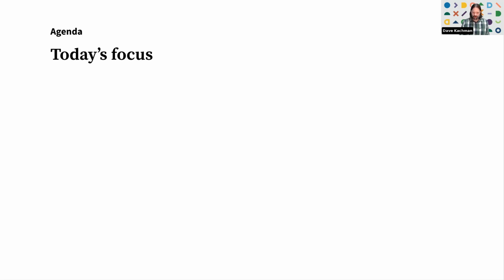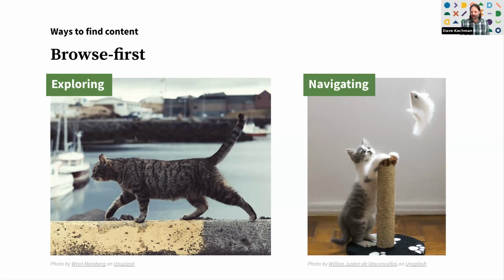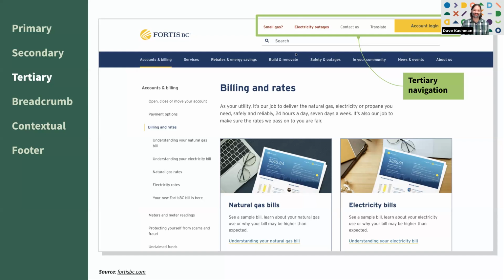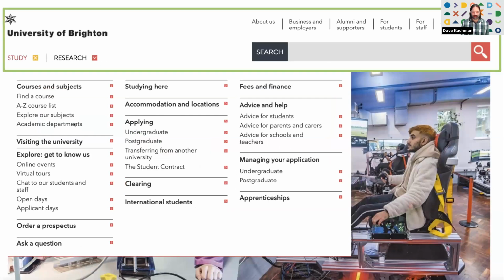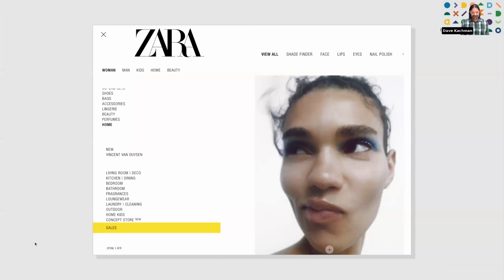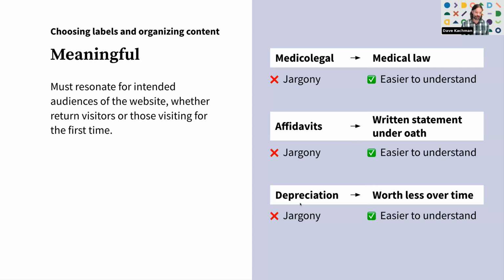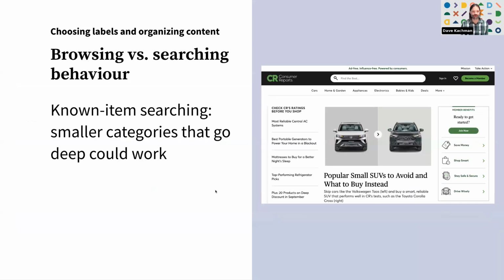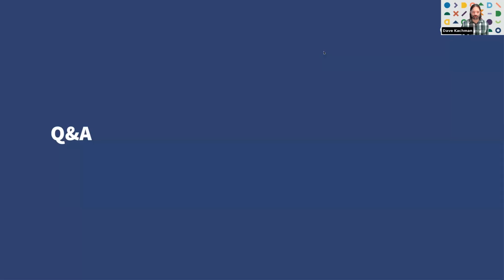OXD Webinar: Intro to Website Navigation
Over the course of this informative 45-minute session (30-minutes plus 15-minute Q&A), you’ll learn:

The types of navigation that show up on a website
Mistakes to avoid when designing your navigation structure
How to choose labels and distribute content using the L.A.T.C.H. principles

This webinar was previously recorded by OXD on October 5, 2023.